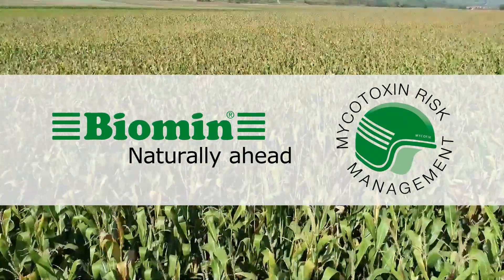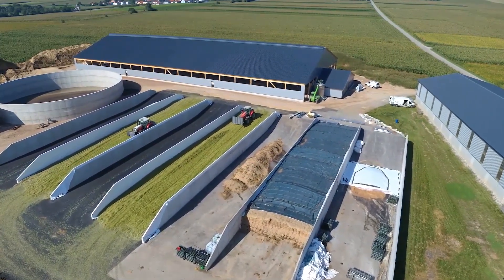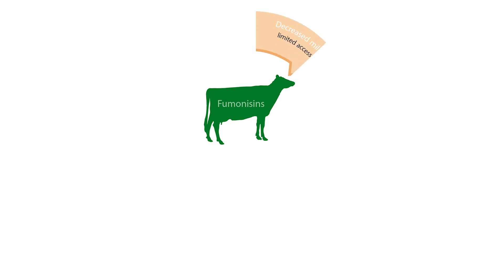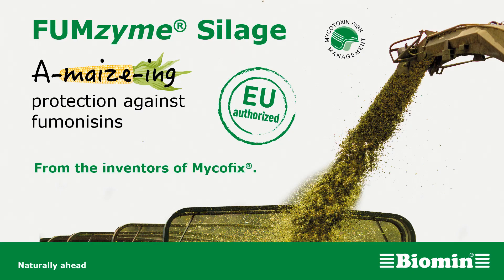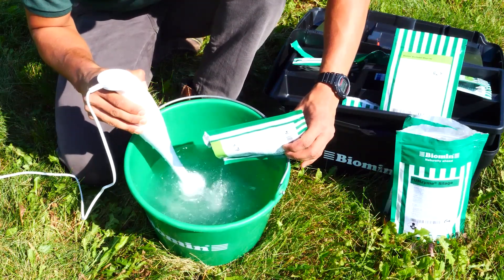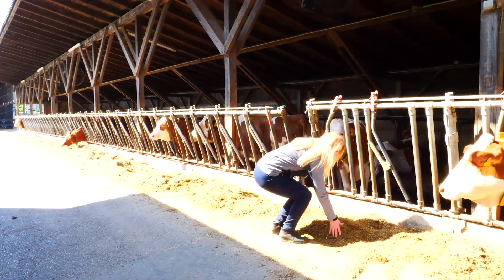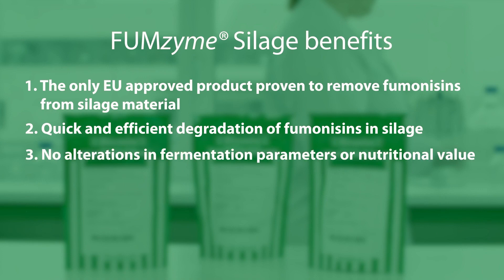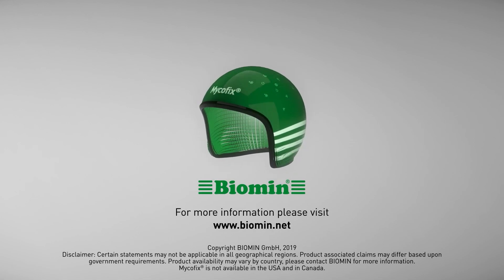FUMzyme® Silage: a-maize-ing protection against fumonisins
Fumonisins are commonly found in silage and poorly degraded by the rumen microbes. FUMzyme® Silage is an innovative solution that selectively degrades fumonisins during ensiling to prevent economic losses in form of production and health status declines.